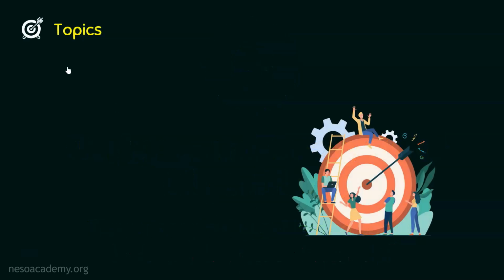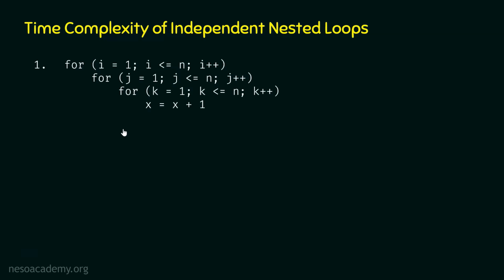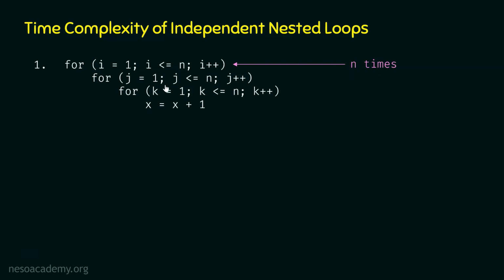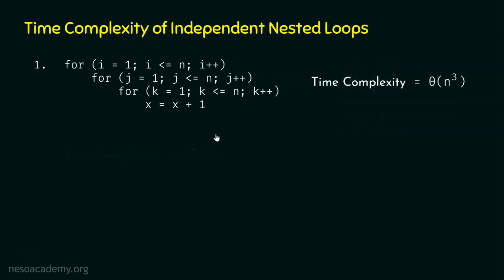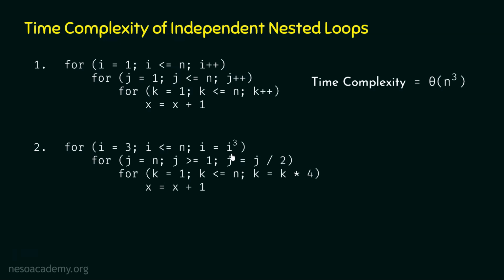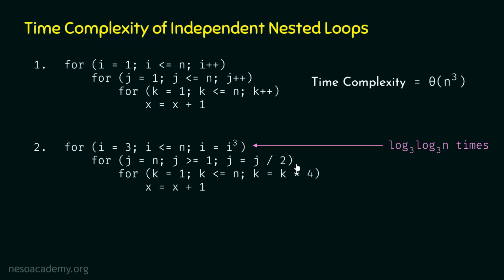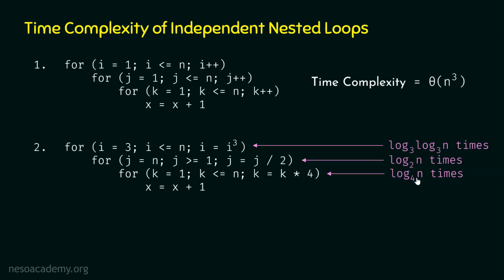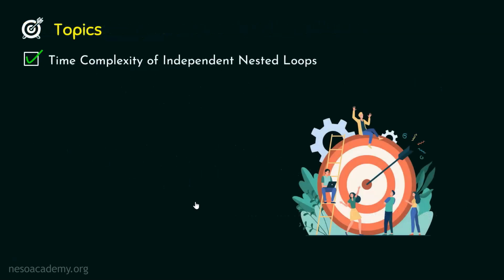Time Complexity of Nested Loops (Independent Loop Examples)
Algorithms: Time Complexity of Nested Loops (Independent Loops)
Topics discussed:
1. Time Complexity of Nested Loops - Independent Loop Examples.